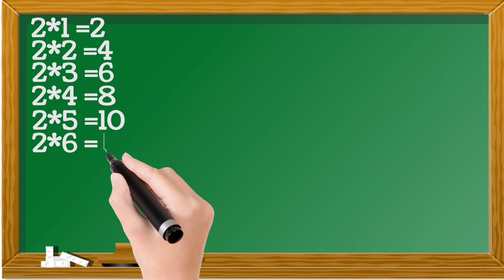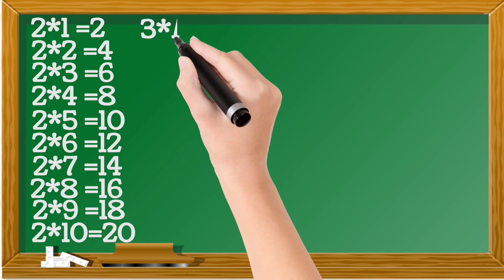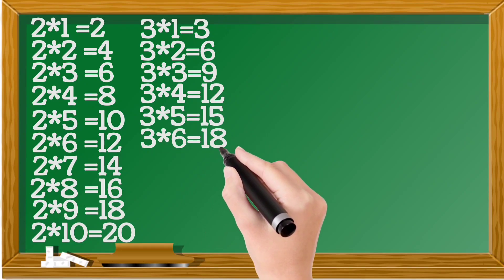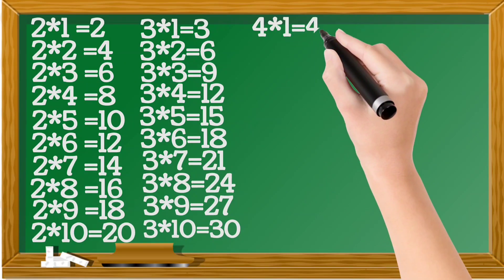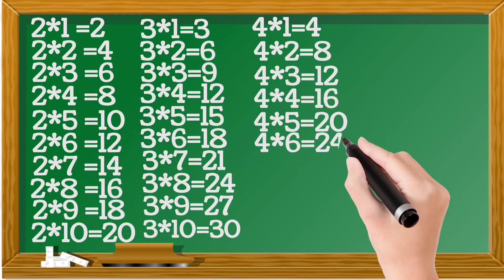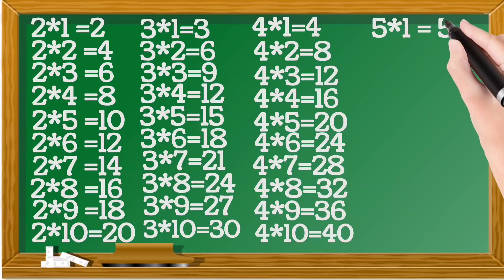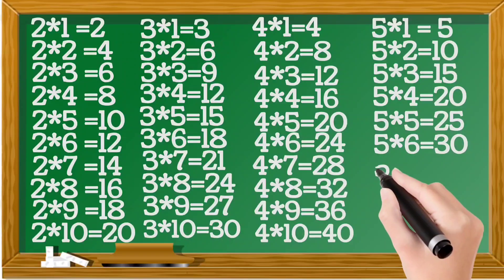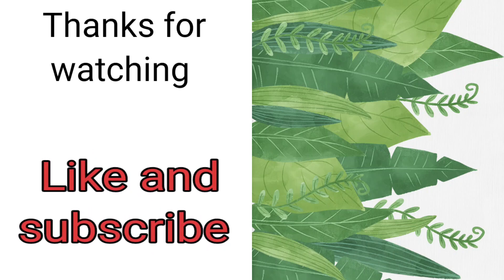1 to 5 tables learning for students | 1 to 5 times tables with clear voice | nursery lkg ukg video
1 to 5 tables